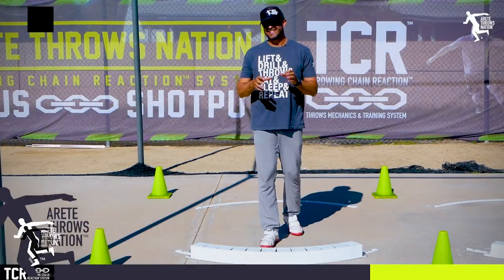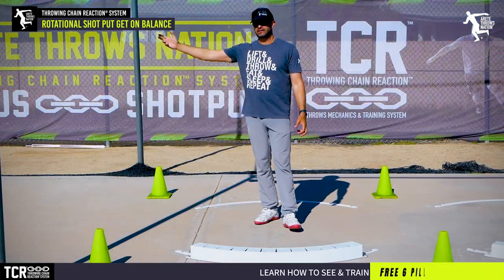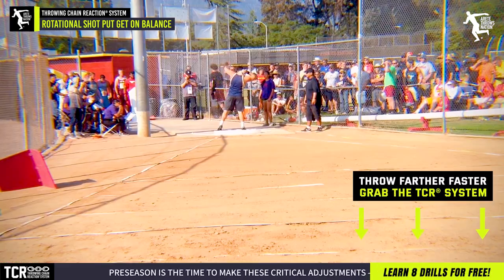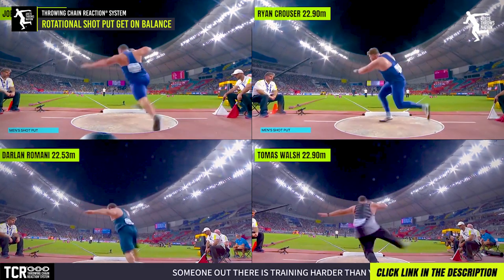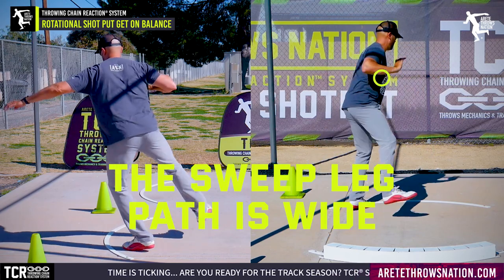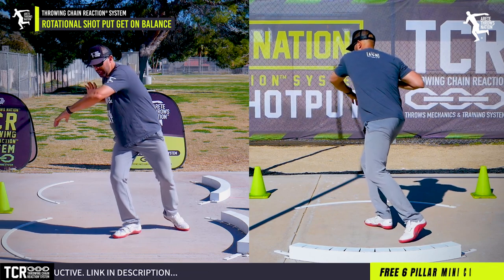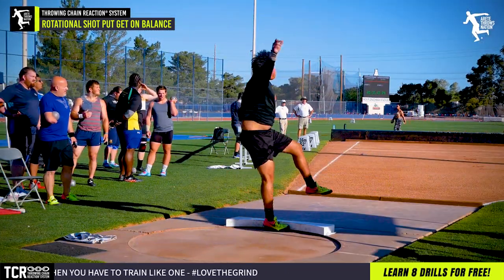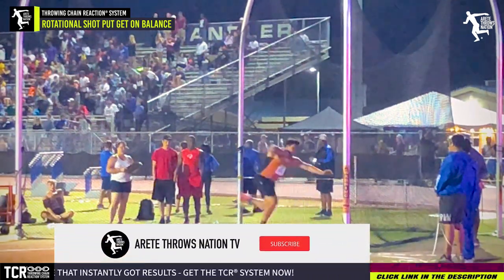How to Get on Balance - Rotational Shot Put